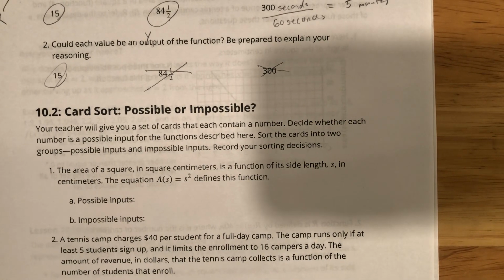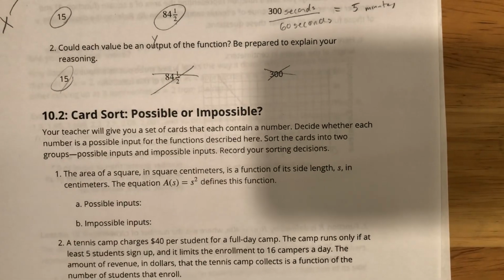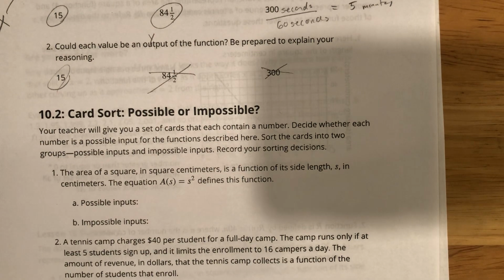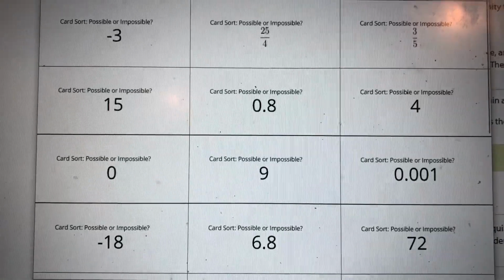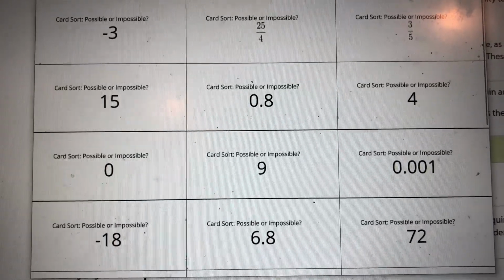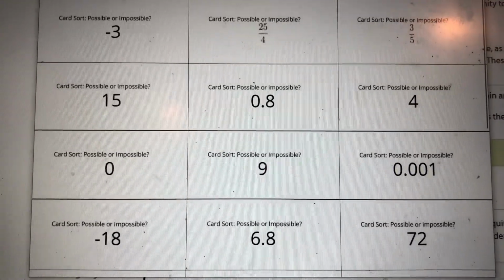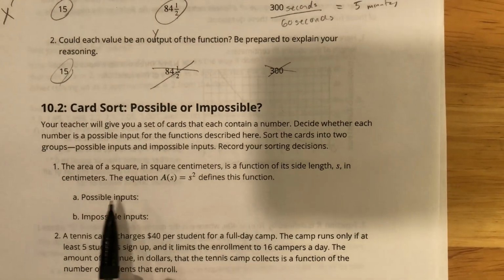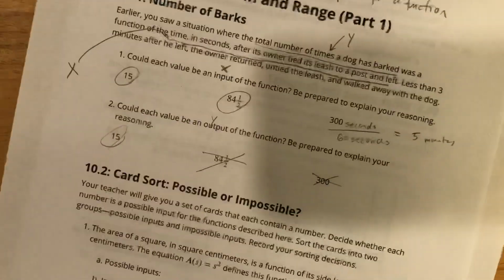10.2 - Possible or Impossible